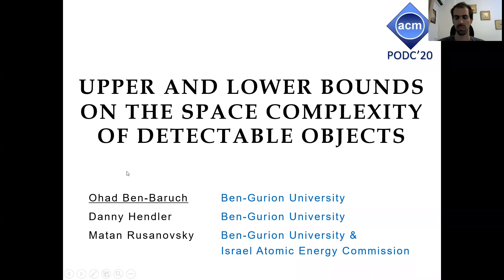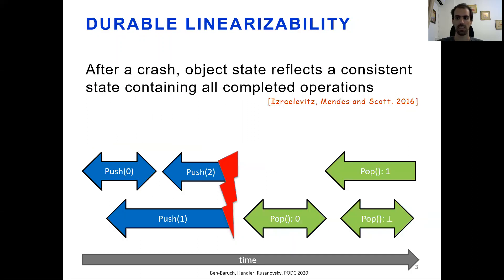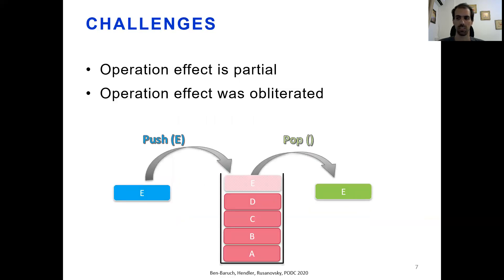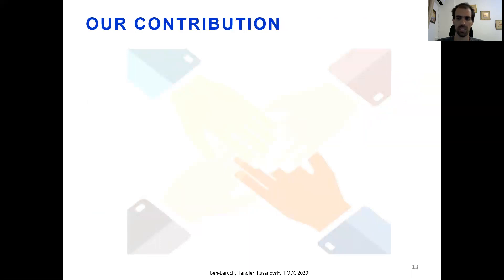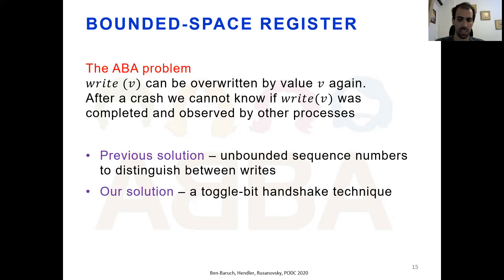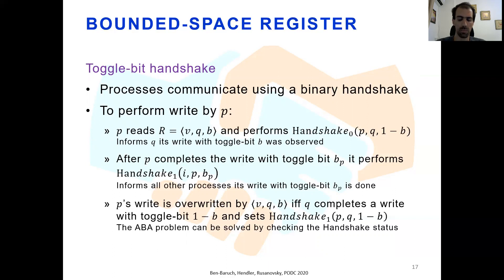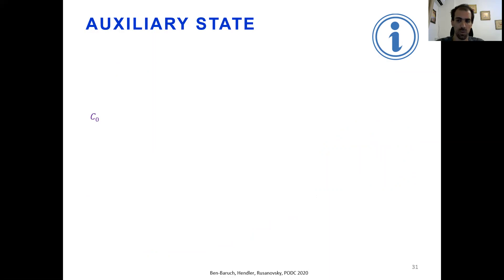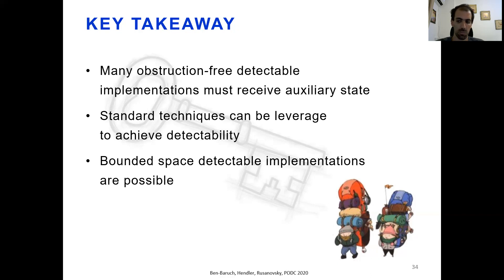Upper and Lower Bounds on the Space Complexity of Detectable Objects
PODC-2020 paper by Ben-Baruch, Ohad; Hendler, Danny; Rusanovsky, Matan